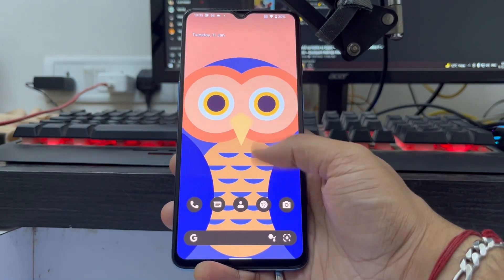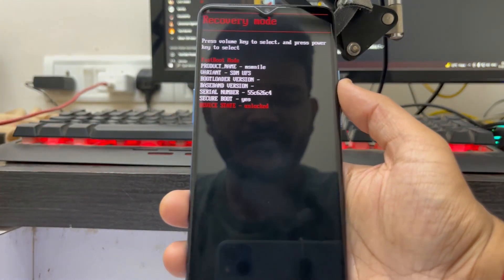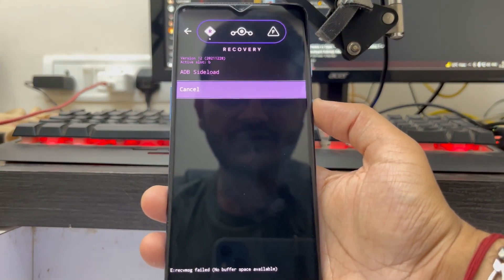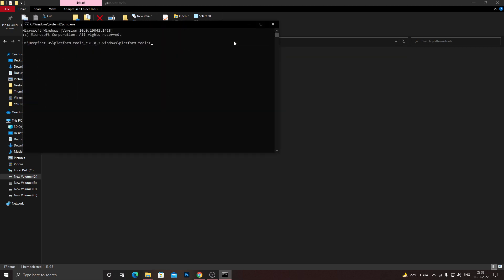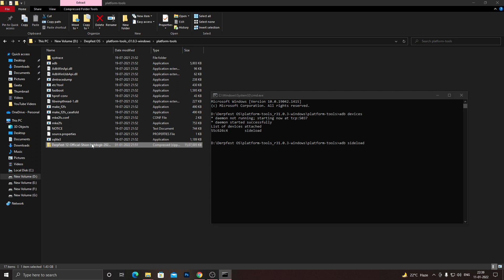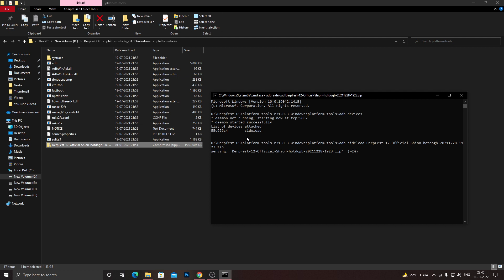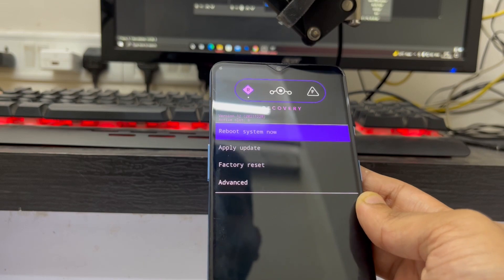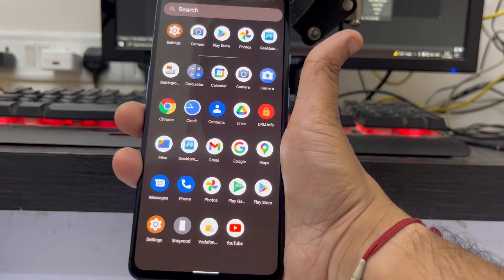How To Update Custom Rom Without Losing Data On Any Android Device Easily ! [How To] 2022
In this video I am going to,show you how you can update your Custom Rom without losing Data by dirty flashing on any android device so if you want to know how to update the custom rom on your device without losing data do watch the video till the very end to learn how to update custom rom on your device without losing data easily by dirty flashing